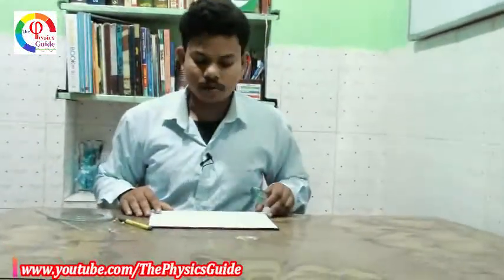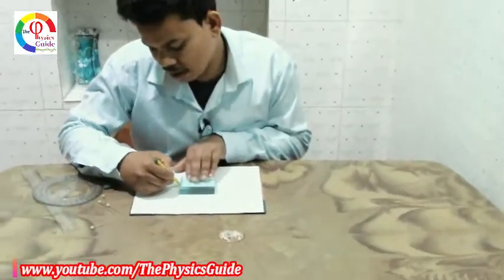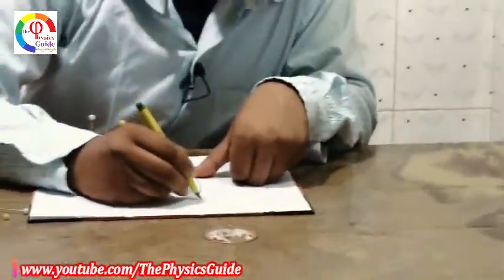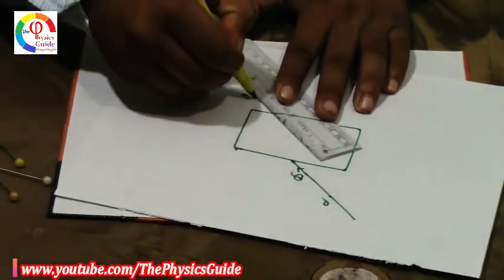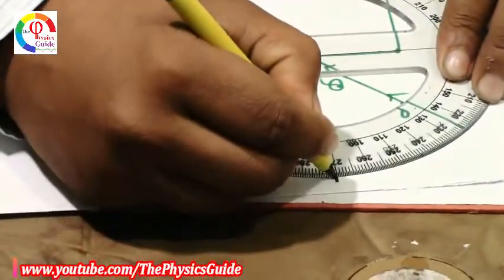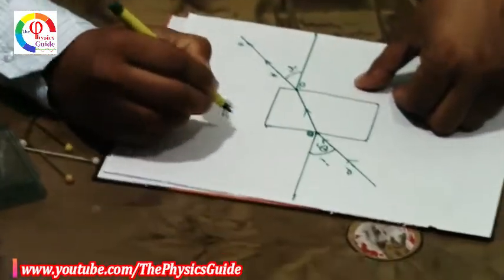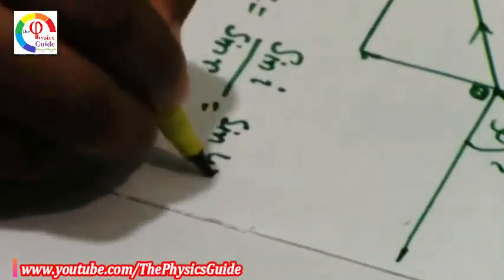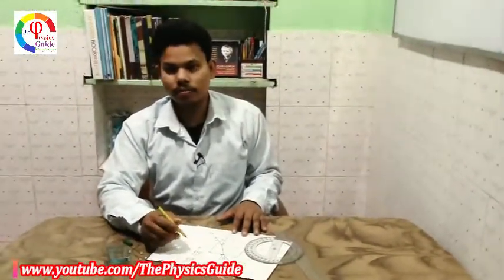Refractive index of glass slab Experiment | Practical class for XI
Finding out the refractive index of glass slab using Snell's law.

The Physics Guide is a free and unique educational YouTube channel. This channel covers theory classes, practical classes, demonstrations, animations, physics fun, Puzzle and many more of the Physics. This lectures and demonstrations help the students of H.S., B.Sc., B.Tech., JEE ( Main &Adv.), NEET, Diploma etc. Most of the lectures are presented in demonstration method.